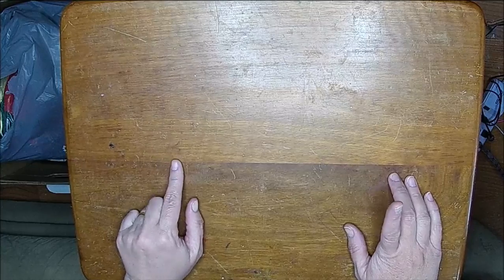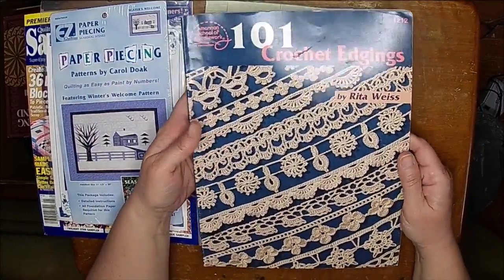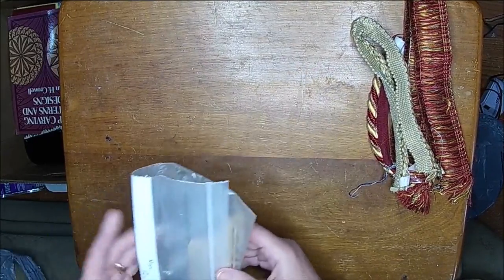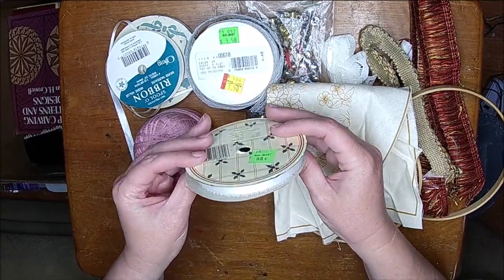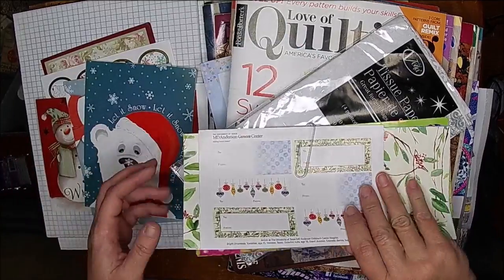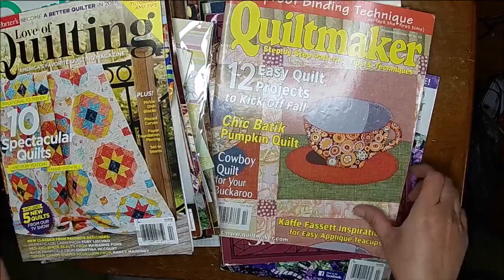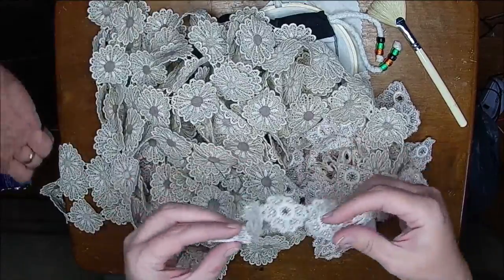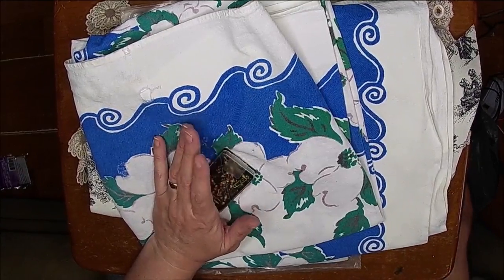Yard Sale and Thrift Store Haul 4-13